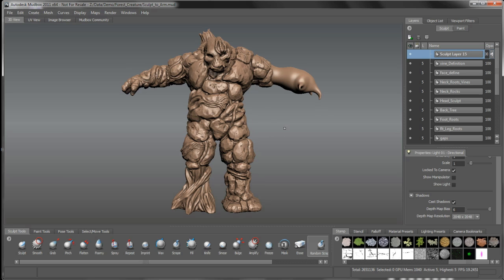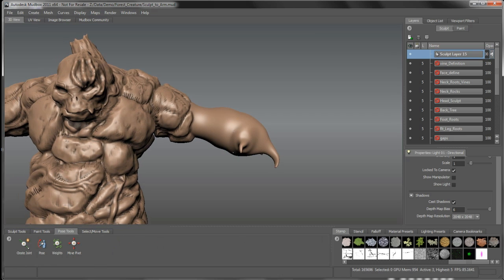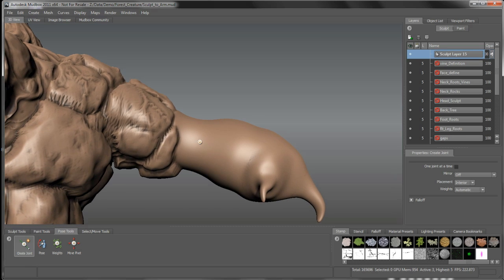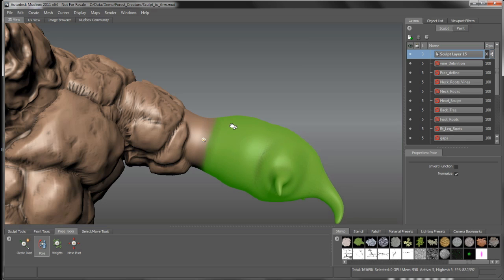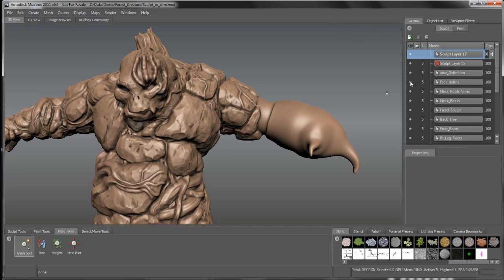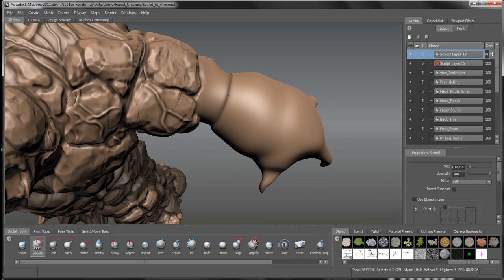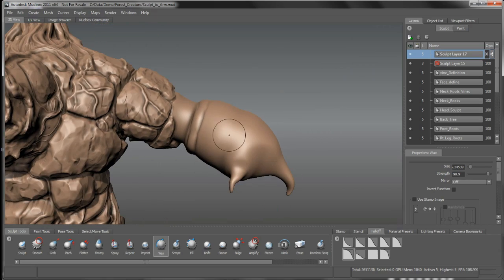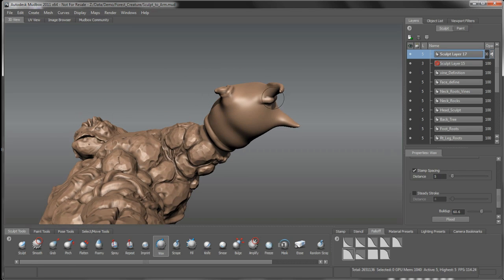Sculpt and paint a tree troll in Mudbox (13 of 21)